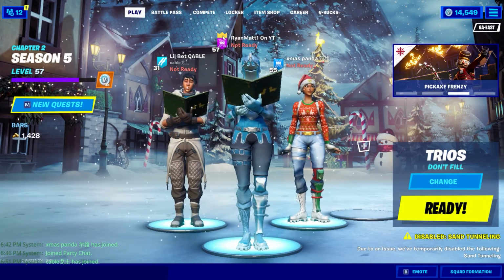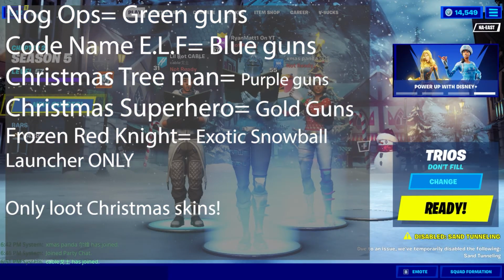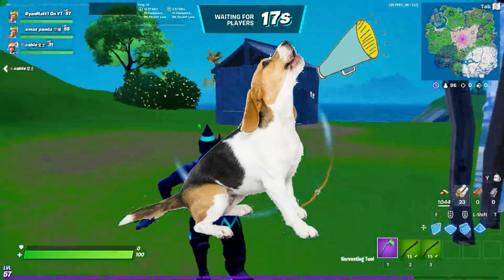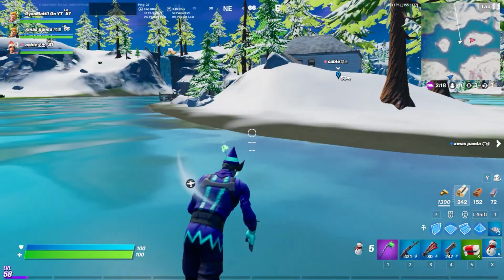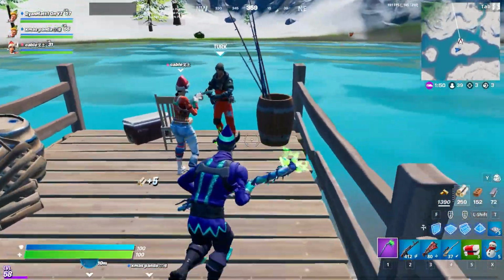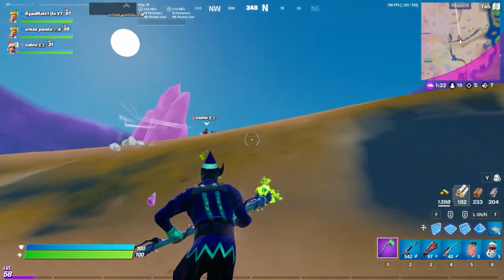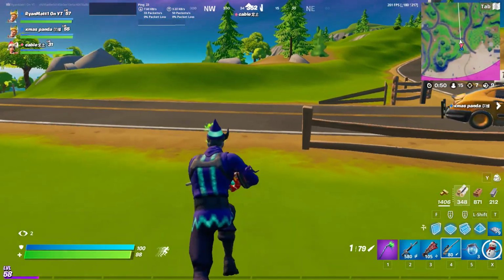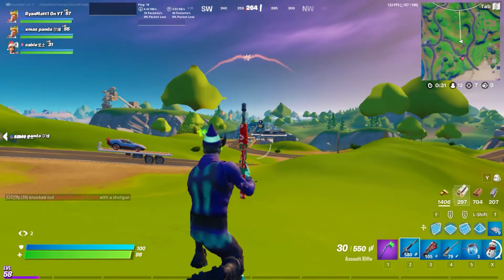The Random CHRISTMAS Skin Challenge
A *New* Fortnite video featuring the random Christmas skin challenge in Fortnite.